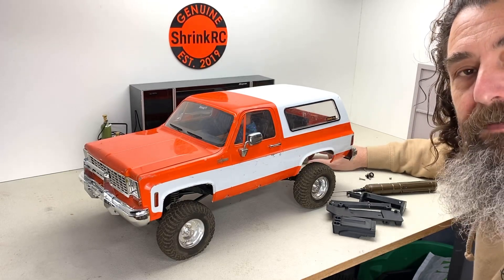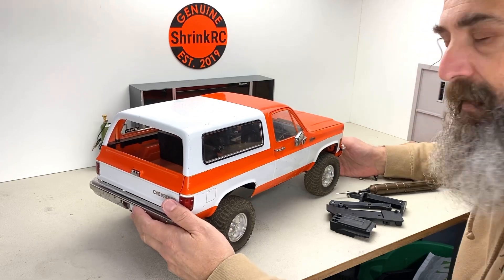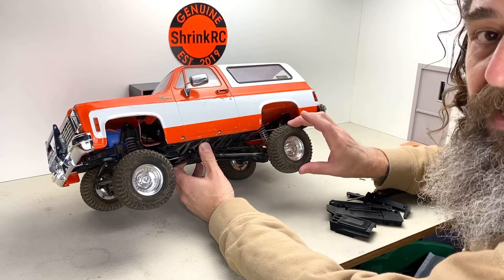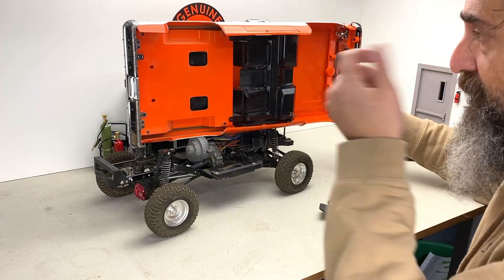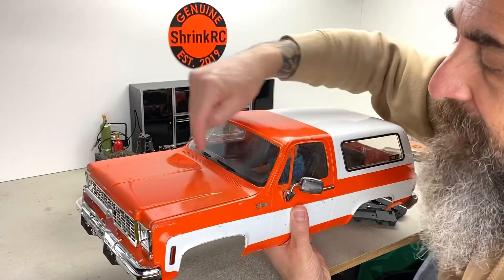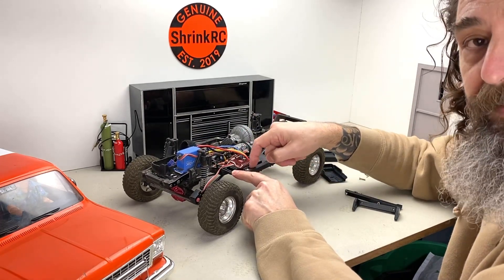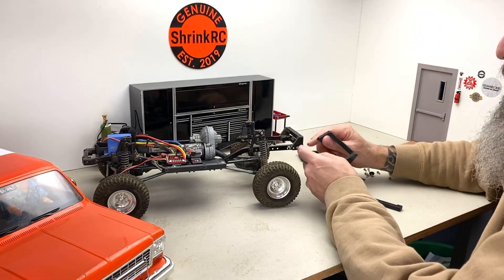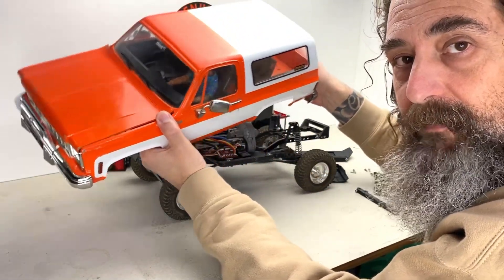Chassis swap! Mounting a RC4WD Blazer on Axial SCX10ii